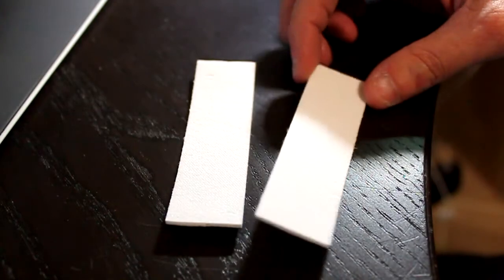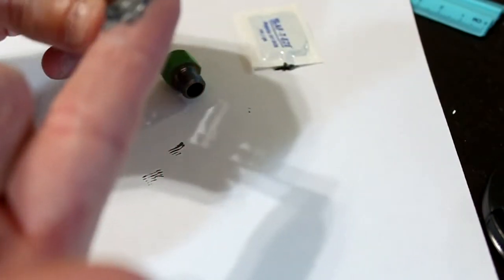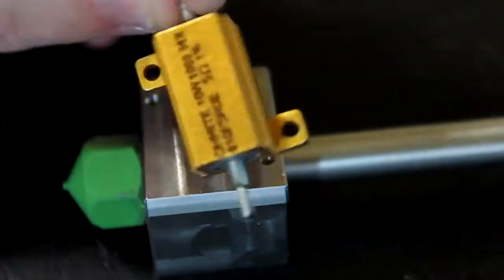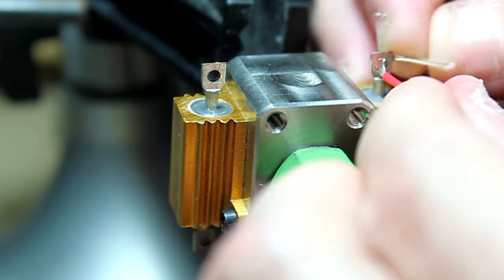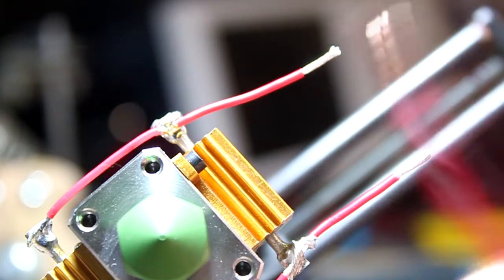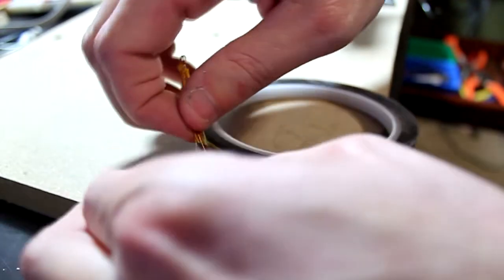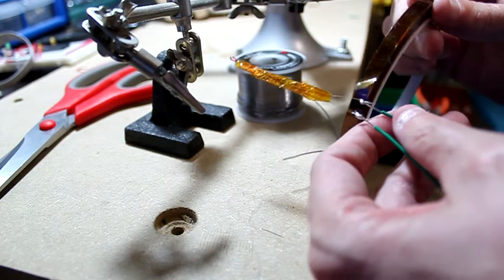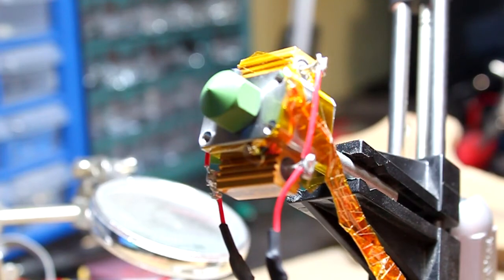whiteant assembling the Power Resistor Hot End and Extruder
Patrick's Tip Jar:
bitcoin:1Gtawd29Sgu5CdvfUnkRg1YBfowCawjFdH
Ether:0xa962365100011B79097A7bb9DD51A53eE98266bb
This is a video series on the assembly of the whiteAnt CNC/3D printing machine.  In this video, the hot end and the extruder is assembled.  This hot end and extruder uses the more reliable power resistor method of heating a block of metal using two power resistors wired in parallel.  The ptfe thermal barrier is also encased within a steel tube and the tip of the extruder uses a teflon coating.

Equipment that I use to make videos:
3D Mouse to rotate/zoom/move the object (Must have for CAD!!!)

How to Add Interrupts for the ADC - ARM Microcontroller Part 2 - ARM STM32 Microcontroller"